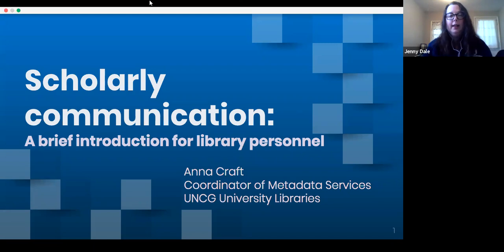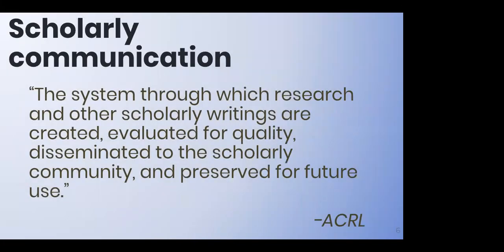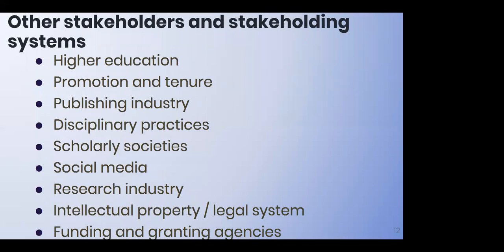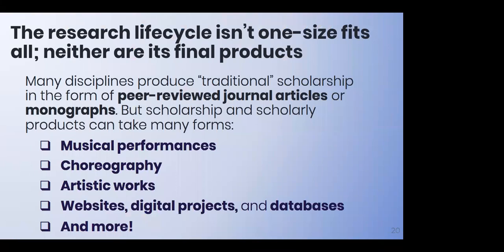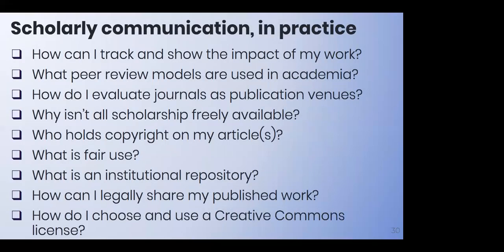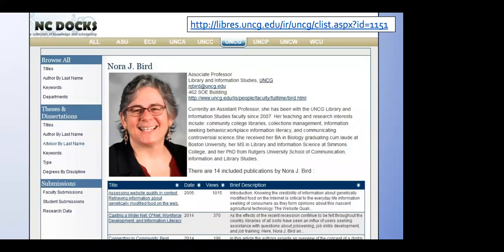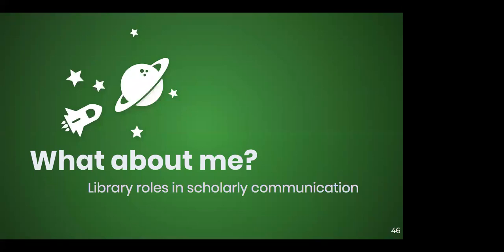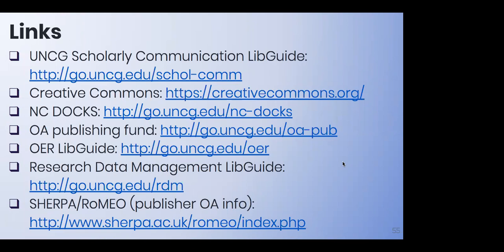ULVLC: Scholarly Communication Basics